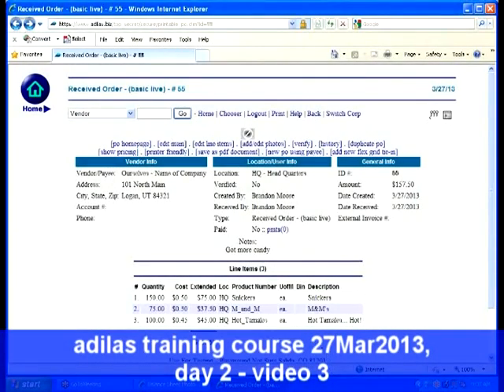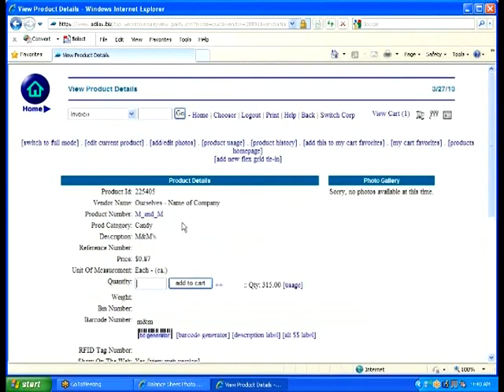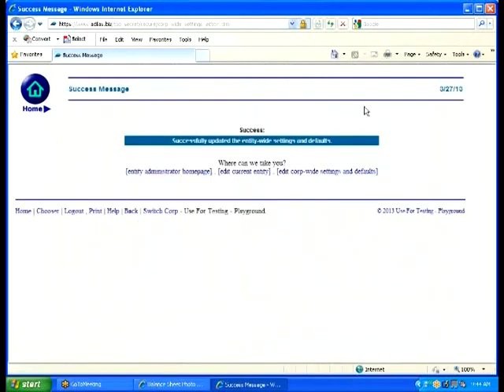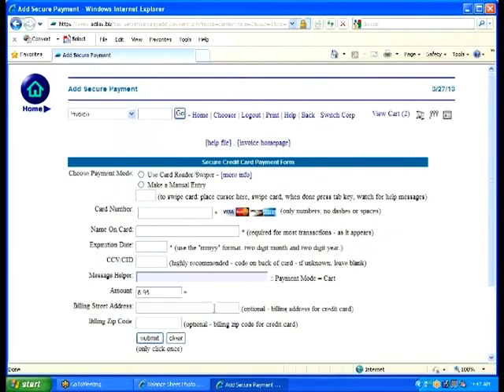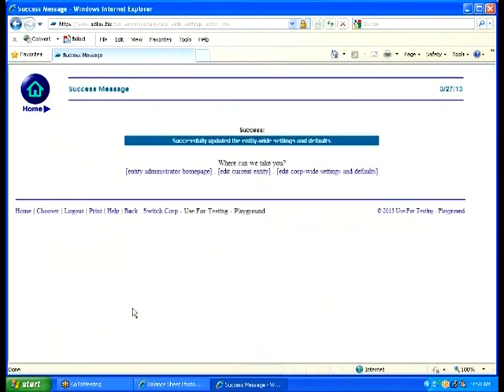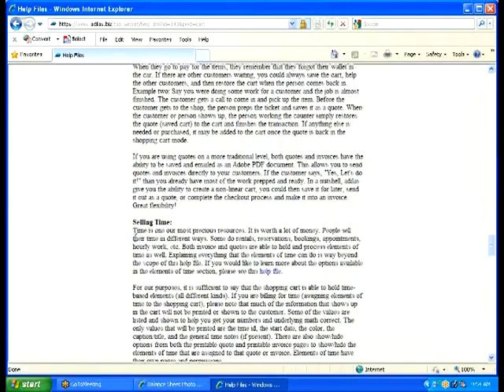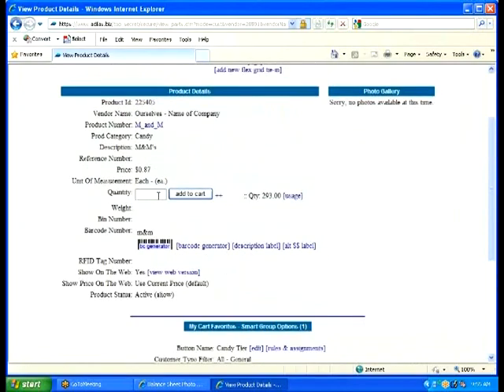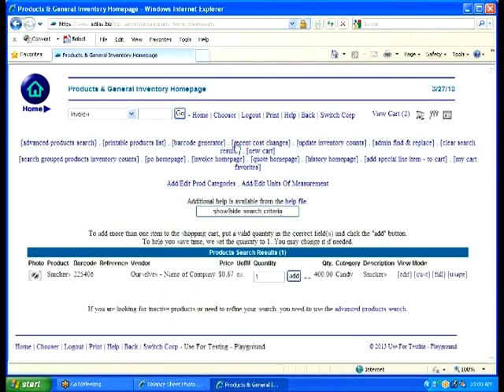Adilas.biz - March 2013 Training - Day 2 Video 3